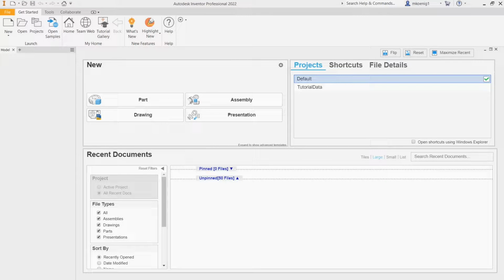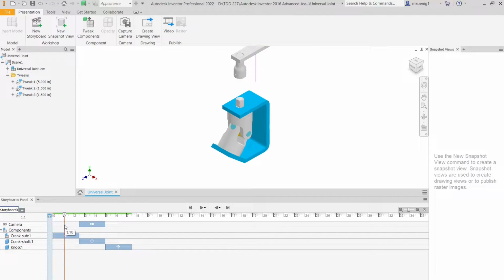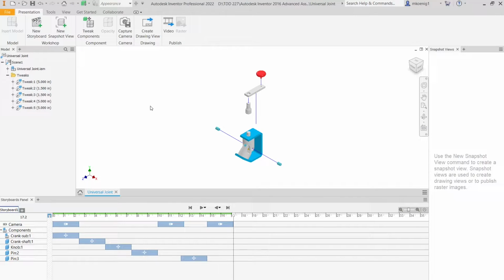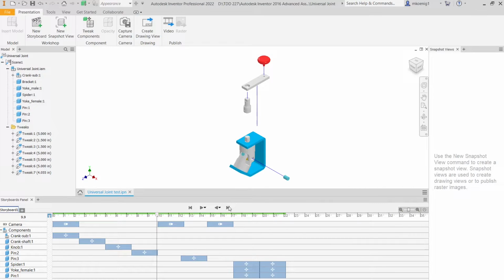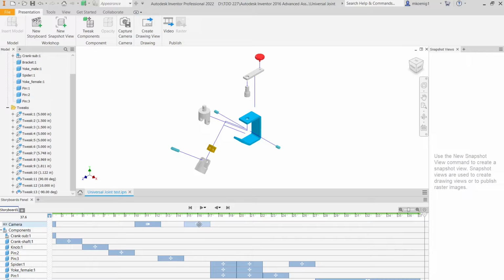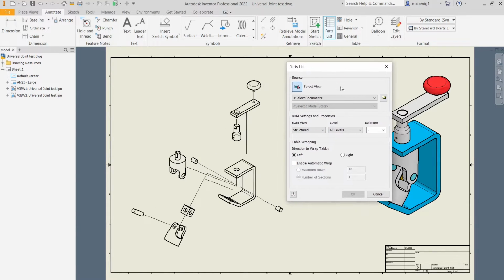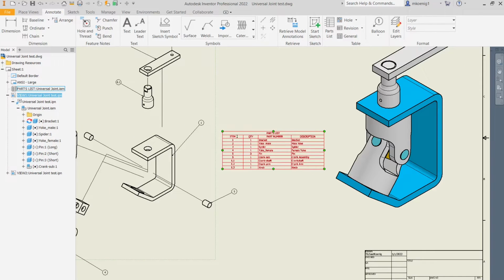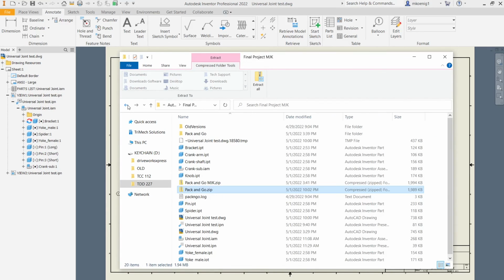Inventor Presentation File Tips